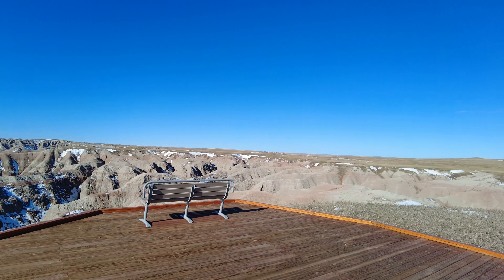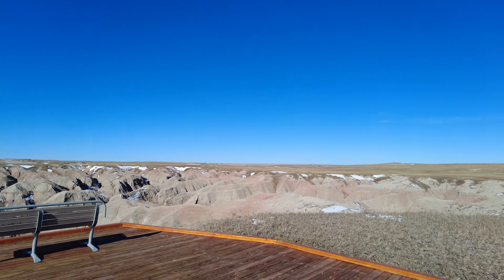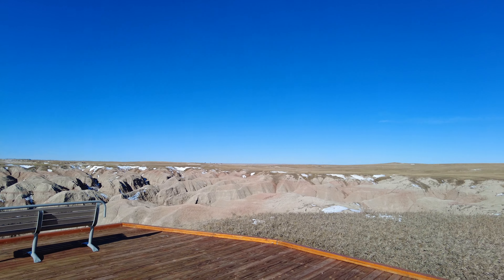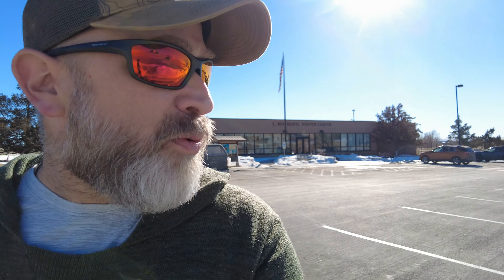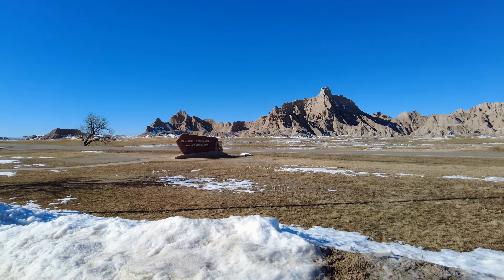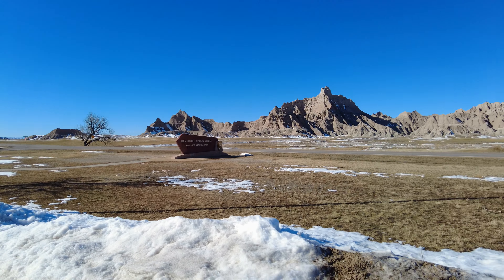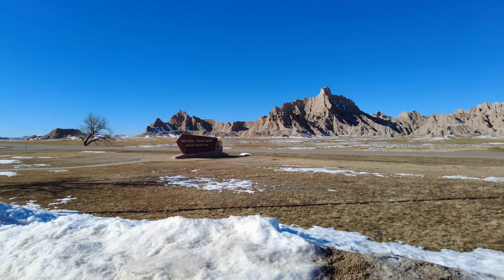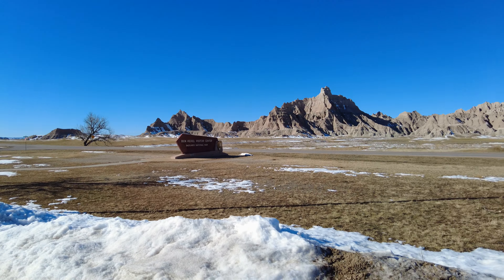Why Everyone NEEDS To Tour Badlands National Park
Badlands National Park in South Dakota is a place everyone NEEDS to Tour. Badlands National Park is located east of Rapid City and the Black Hills of South Dakota. Badlands was established as a national park after being unsuccessfully homesteaded. The national park now allows visitors to view many unique, weathered/eroded landforms like no other place. Come with me on a journey to visit this national park.

Hello there! My name is Craig thenaturalmedic. On this channel, I help you build skills, understand gear choices, and review trip destinations in a budget-friendly manner to help you enjoy the outdoors safely. I primarily focus on hiking and backpacking, but I am certainly not limited to those topics. Instead, I try to give you the best possible information based on my experiences and opinions from my decades of outdoor adventure travel. Thanks for being here!

I try to keep active on social media in addition to my podcast. Plus, you can find my support

You can check out any products I use, mention, or promote below. You should assume any links below provide me some compensation. Thank you!

Video/Podcast edited using descript.

Video optimized using tools from Tube Buddy.

Chapters
00:00 Introduction
00:28 Overlook no 1
01:53 Black Elk Peak
02:17 Sage Creek Wilderness Overlook
02:38 Map Overview
03:39 Hay Butte Overlook
04:27 Bighorn Sheep
04:44 Pinnacles Overlook
05:55 Yellow Mounds Overlook
06:55 Bigfoot Overlook
07:29 Ben Reifel Visitor Center
08:00 Conclusion